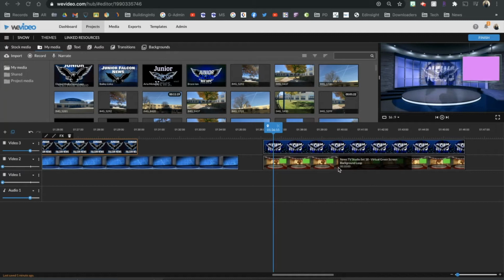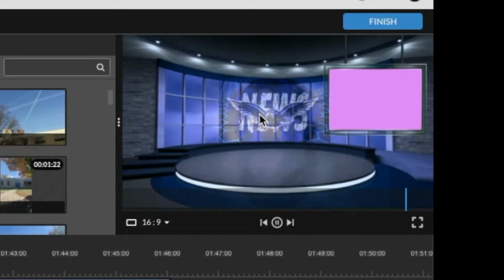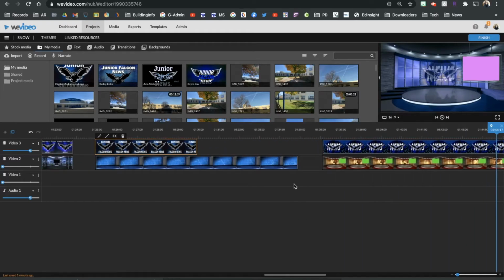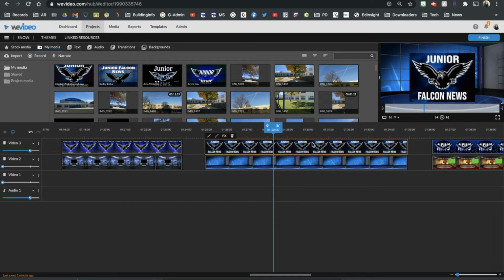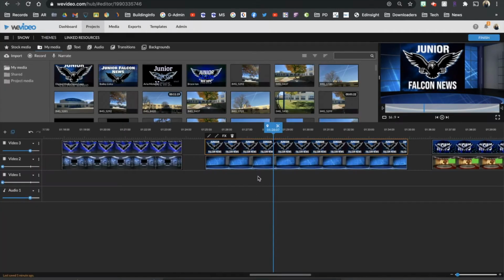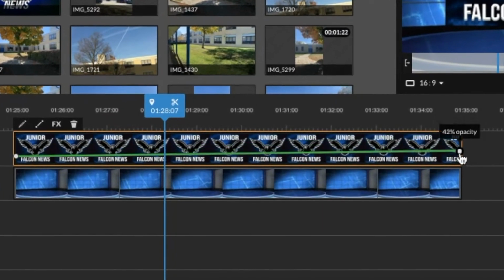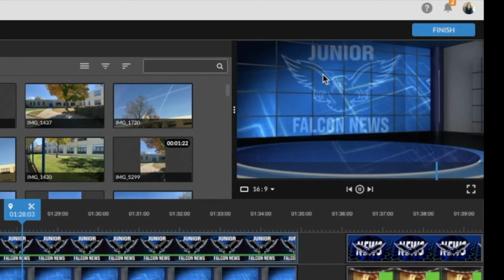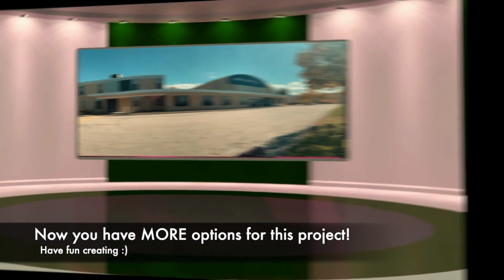Virtual Studio 2 Fading Logo on Studio